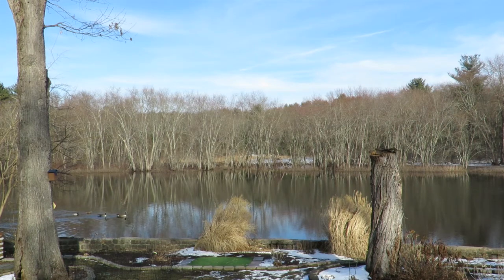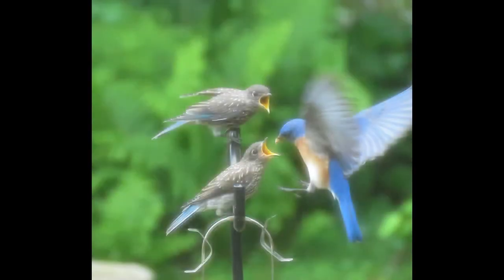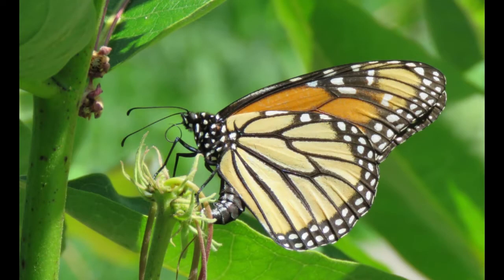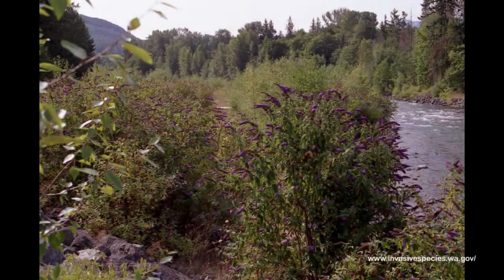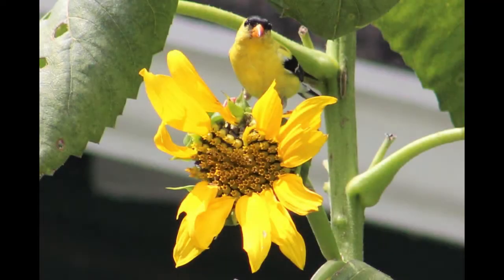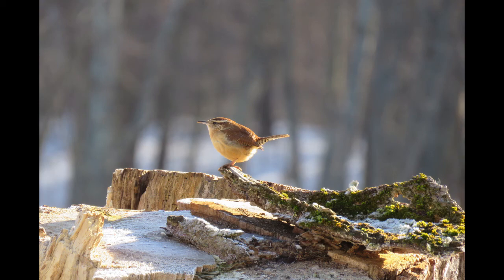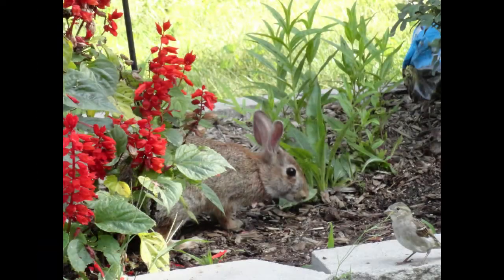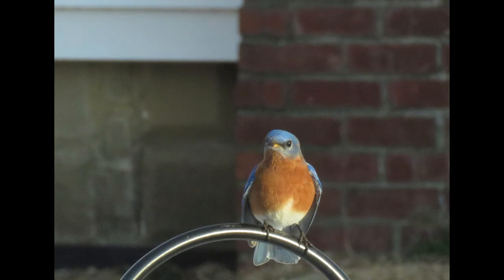Create a Wildlife Habitat in Your Own Backyard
Attract wildlife to your yard by creating a wildlife habitat; it's super easy. Check out the video and soon you'll be on your way to owning a bountiful wildlife habitat.
I've posted lots of links to help get you started. And if there are topics you would like to see in my videos just ask by posting in the comments.
Have fun creating your backyard wildlife habitat and happy gardening.